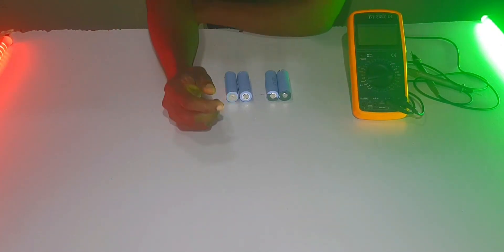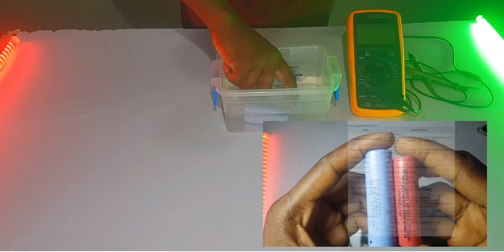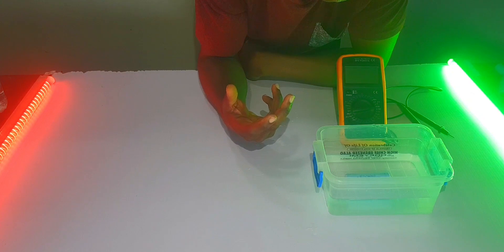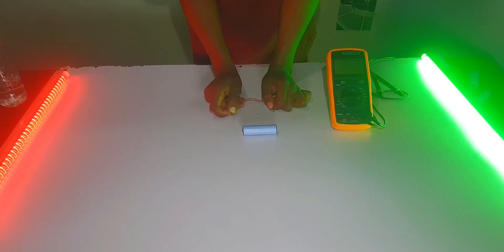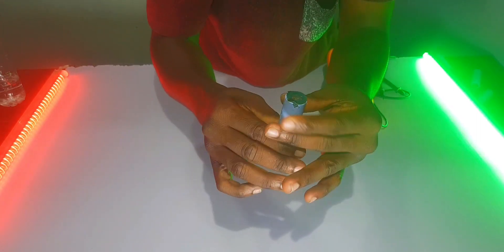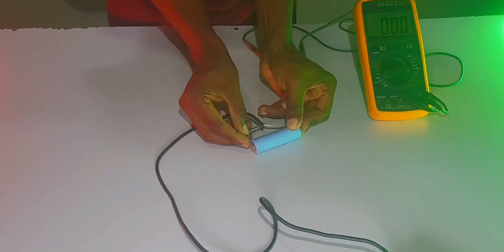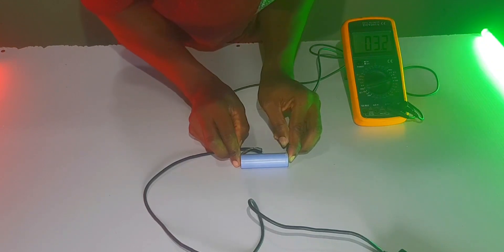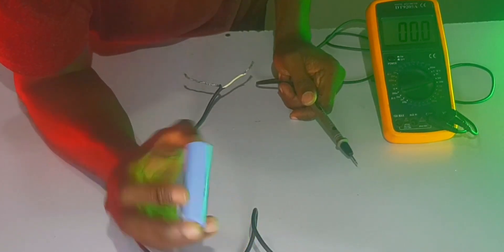TESLA'S NCA 21700 BATTERY TEST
In the conversations about Battery Fire, stability and Safety, How Safe is the NCA 21700 battery cell

The 21700 battery is the  latest in lithium-ion batteries. Popularized by Tesla — manufacturers like Samsung, LG, Sanyo, and Panasonic are following suit and will increase production of their own li-ion 21700 cells in the near future.
The 21700 battery is a new lithium-ion cylindrical cell size format. The increased size (21 mm by 70mm) offers increased energy density over the common 18650 battery. Furthermore, a 21700 battery pack requires fewer cells, making 21700 packs safer and more reliable. -Google

I did some tests with the NCA 21700 battery and here's what I found.